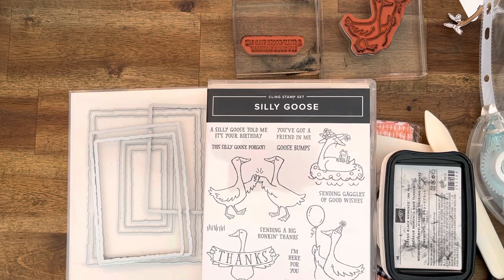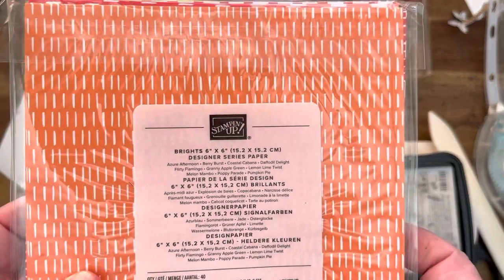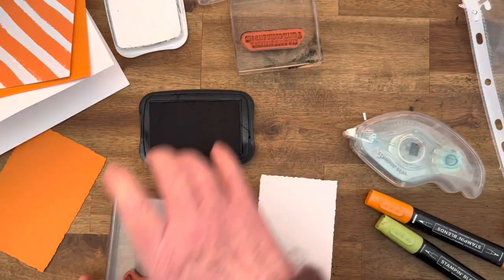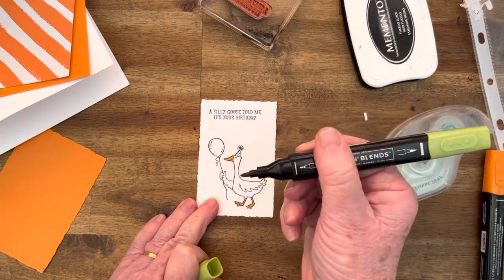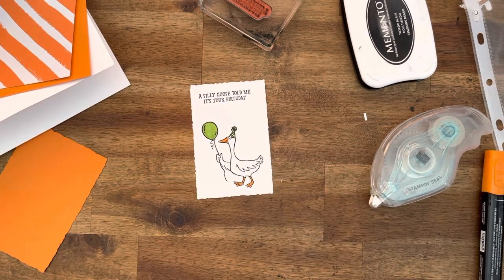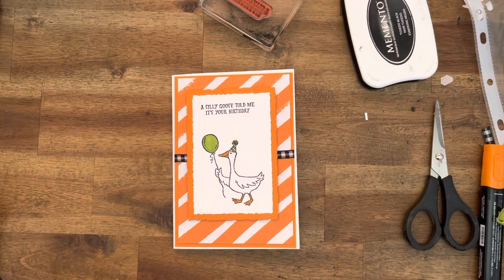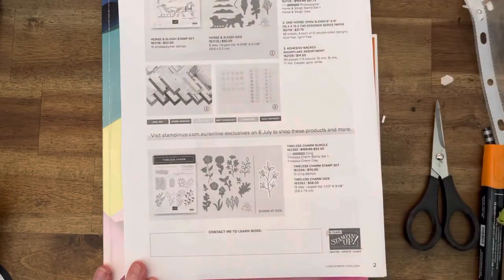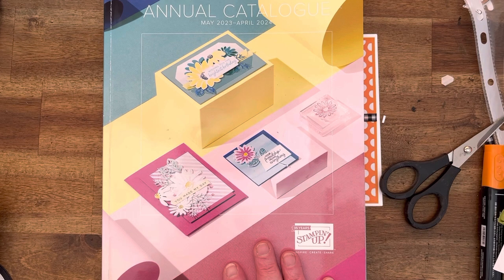Silly Goose Stamp Set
I just had to play with this silly Goose stamp set
Silly Goose Stamp set #160734
Deckled Rectangles Dies # 159173
Basic White Thick A4 Cardstock #159230
Basic white A4 Cardstock #159228
Pumpkin Pie A4 Cardstock # 108601
Granny Apple Green Stampin’Blends Como Pack# 154885
Pumpkin Pie Stampin’BlendsComo Pack# 154897
Black& White Gingham Ribbon # 156485
Memento Black ink pad # 132708
Iridescent Rhinestones Basic Jewels # 158130

June Host Code TBC2PZ9D

Please use if your order is under $250 at the checkout.

By doing this I will be able to send you goodies with a hand made Card from me.

This  month's Free goody is a Classic Stamp Pad with an any order but you will need to add the Host Code to receive it. If your order is over $250 no need to use the Host Code you will receive the rewards. But I will still send you a gift and  Hand made card.

Card Measurements

A4.                                                US Size

Base

14.9 x21cm.                                 5-1/2"x8-1/2"

Main Layer & Insert

14.4 x 10cm.                               4"x 5-14"

Layer

13.9 x9.5cm.                              3-1/4" x 5"

This is TOO GOOD TO MISS OUT ON! For $169 and spend $283 $114 free products!

2. Join friends with the same interests

3. You DON'T need to sell, or anything else

4. Join and you can stay as a Demonstrator until end of ( October) if you don't purchase anything else. than a pending month

5. Yes there is a quarterly minimum if you want to stay $467.65

6.You can buy supply items that customers cannot.

7. You get to pre-order from the new catalogues before the public

8. you get catalogues earlier sent to you

9. you can go to SU

10. Spend $169 and get $283 to spend on your stater kit. $114 Free Products

Cheers Cheryl